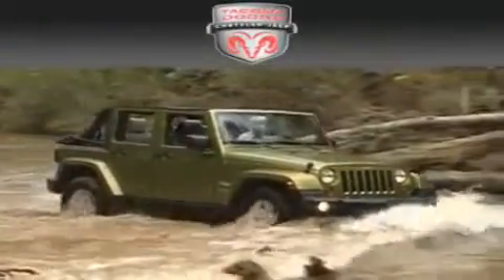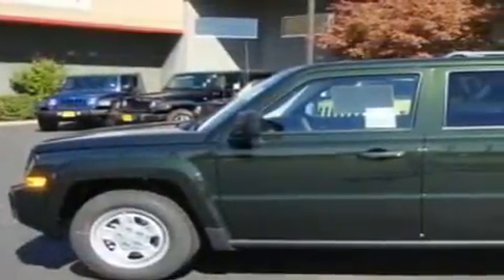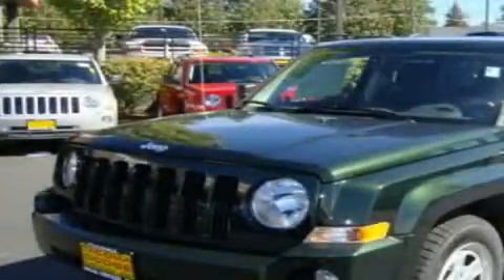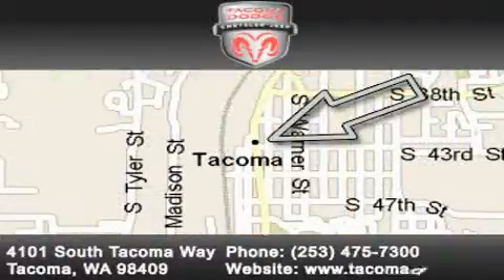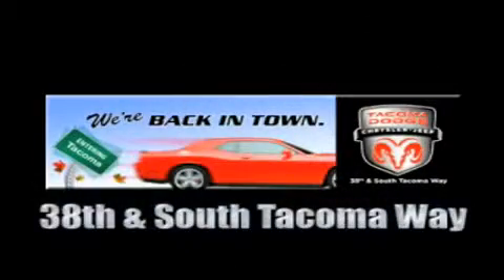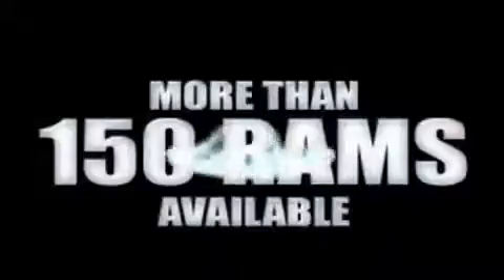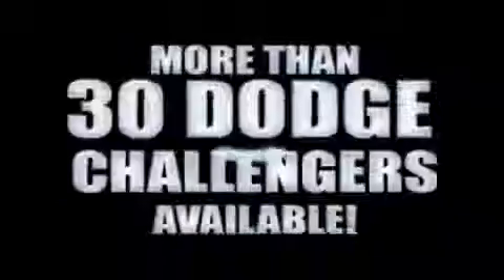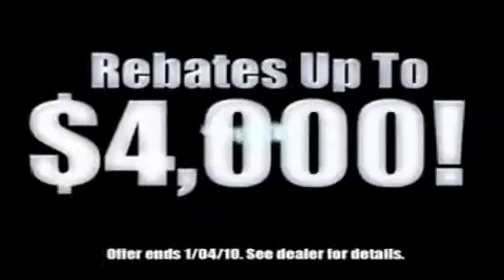2010 Jeep Patriot Spanaway WA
Year: 2010
 Make: Jeep
 Model: Patriot
 Engine: 2.4L I4
 Trans.: Manual
 Exterior: Natural Green
 Miles: 25
 Interior: Black

 2010 Jeep Patriot Tacoma WA